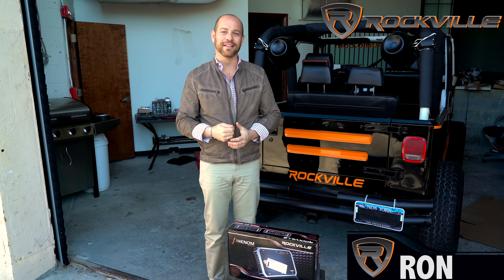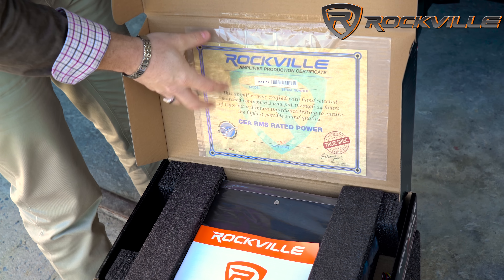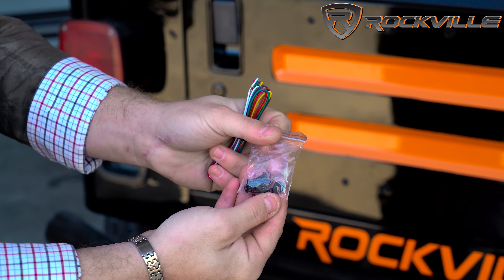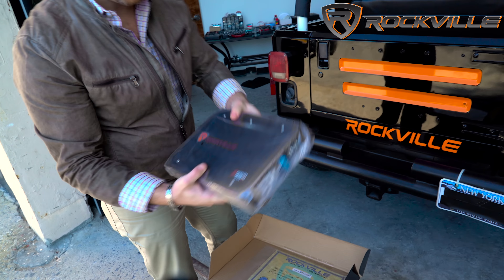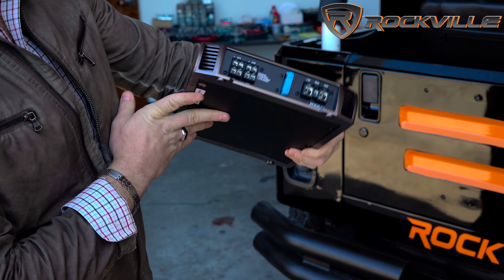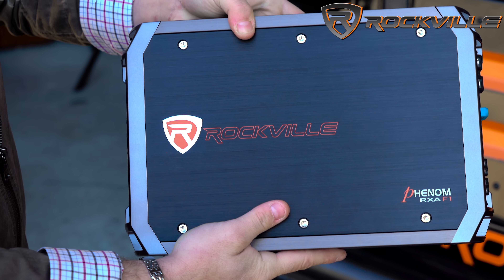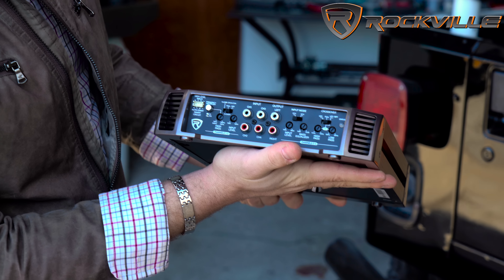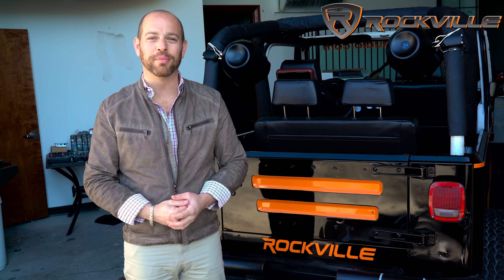Unboxing ROCKVILLE RXA-F1 1600 WATT PEAK/800W RMS 4 CHANNEL AMPLIFIER CAR STEREO AMP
Facebook.com/RockvilleAudio
RockvilleAudio.com